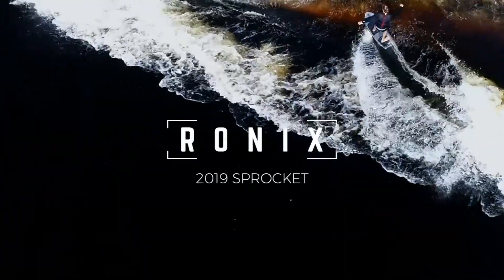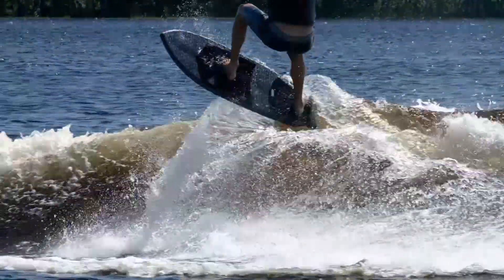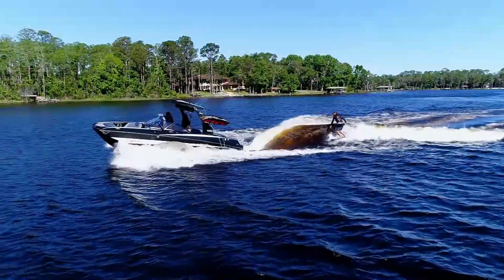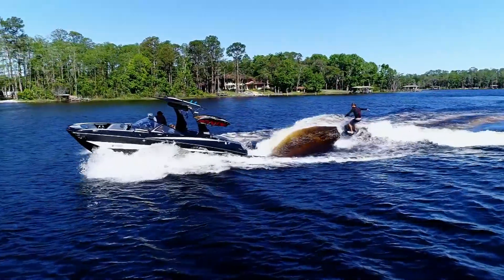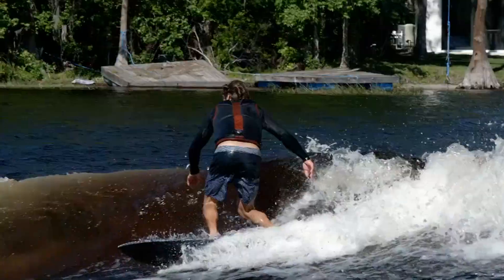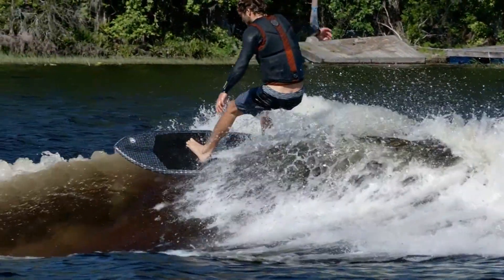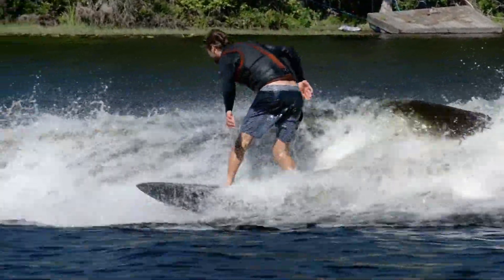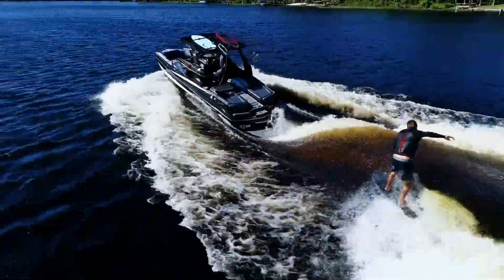Ronix Carbon Air Core 3 Sprocket Wakesurfer 2019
Ronix Carbon Air Core 3 Sprocket Wakesurfer 2019. Check out our complete lineup of wakesurf boards, and other gear
The 2019 Ronix Carbon Air Core 3 Sprocket Wakesurfer is a stealthy new wake surfboard with a sharper rail, bevel and bottom channels. The result is high-speed maneuverability. A skim style profile was combined with the response of the Potbelly Rocket design. Skim + Rocket = Sprocket. This wake surfboard the most responsive wakesurfer out there with more bite in a bottom turn and a quicker release off the peak. Rides like a skim style version of our popular Pot Belly Rocket. Our most reactive layup we have ever built in our many generations of producing surfers.
Water Ski World™ is the largest waterski equipment shop in the Sacramento area.

We have discount water skis for sale, wakeboards, wake surfers, towable tubes, kneeboards, life jackets, waterski gloves, boating accessories, towers, fatsacs, Boats, and Boating Accessories.

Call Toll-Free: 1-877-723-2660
Address: West Coast Boat Center, 4371 Granite Drive, Rocklin, CA 95677